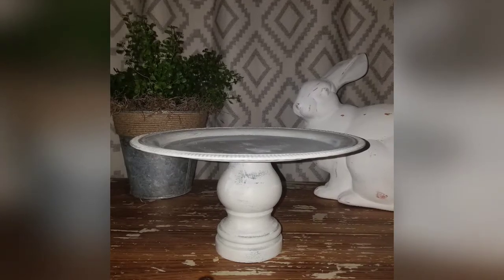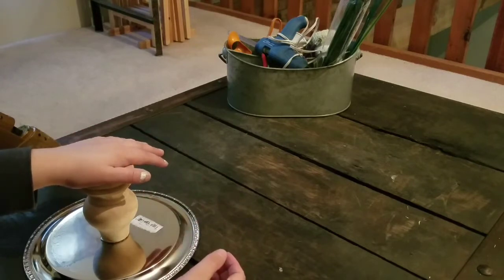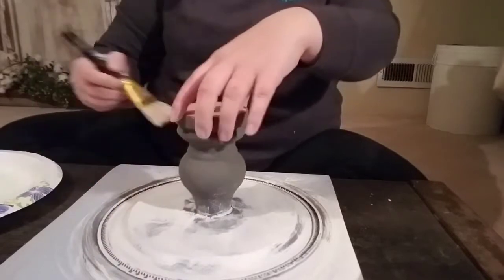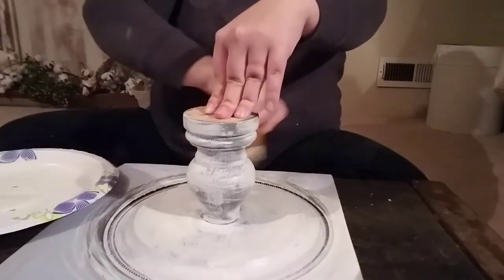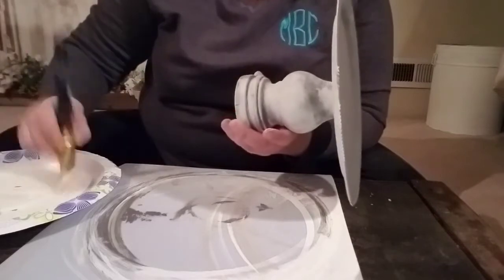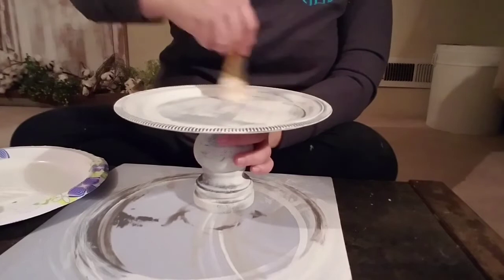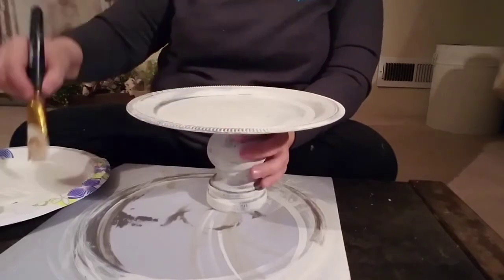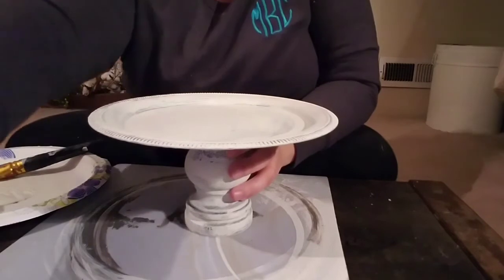DIY Farmhouse Cake Stand|Fresh Picked Farmhouse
DIY this multi use cake stand. for a few bucks!